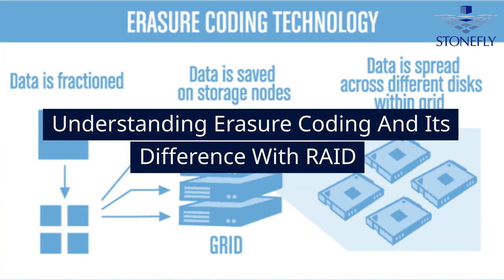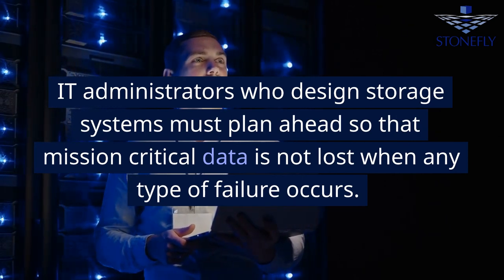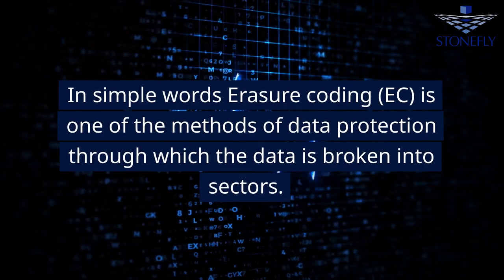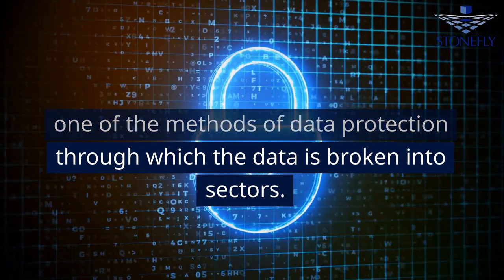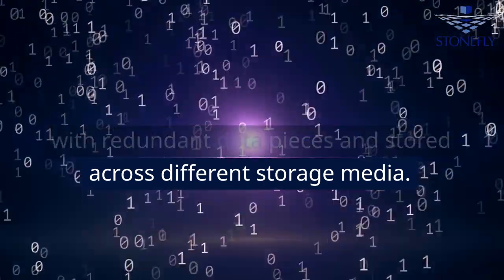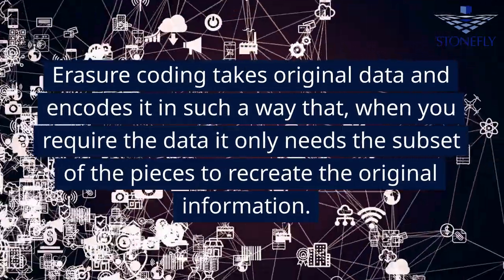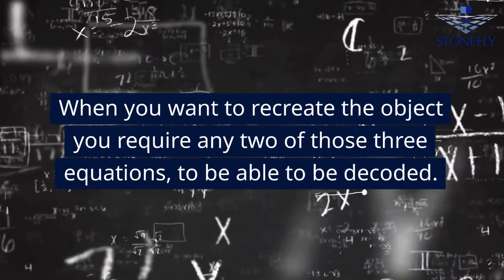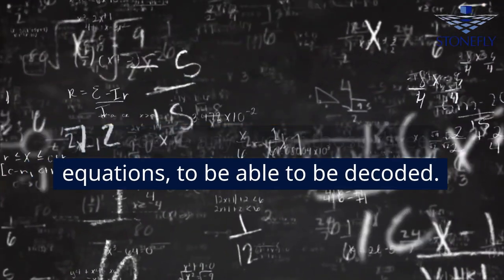What is Erasure Coding | Erasure Coding vs RAID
Erasure coding is a method of data protection that distributes information across multiple storage devices or servers, allowing the reconstruction of lost or corrupted data from a subset of the available pieces.

In other words, erasure coding is a technique that enables efficient and reliable data recovery in case of hardware failure, network outages, or other types of data loss.

Erasure coding is commonly used in distributed storage systems, such as cloud storage, where data is spread across multiple servers or data centers. It helps ensure that the data is safe and available even if some of the storage devices or servers fail.

In this video, we'll explain the basics of erasure coding, how it works, and its different variants. We'll also discuss the advantages and disadvantages of using erasure coding and highlight some real-world use cases.

Whether you're a data engineer, a cloud architect, or simply curious about data protection, this video will give you a solid understanding of what erasure coding is and why it matters. So, sit back, relax, and enjoy the video!